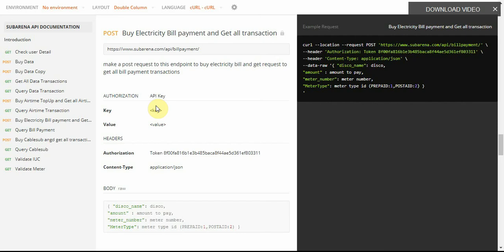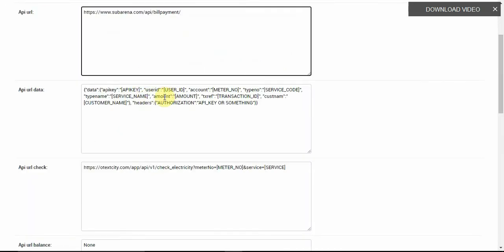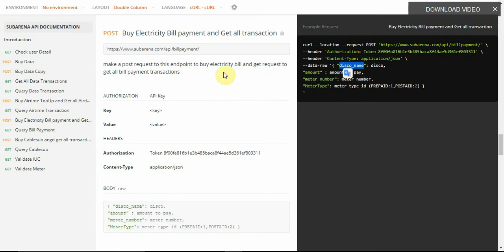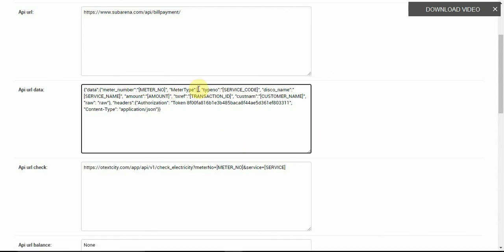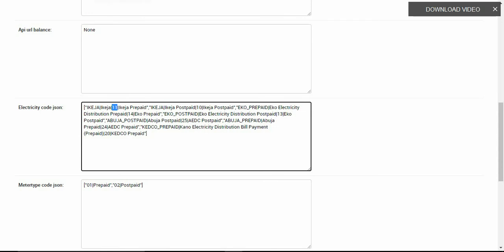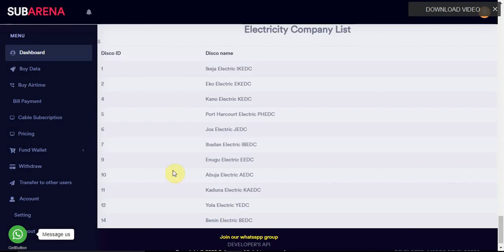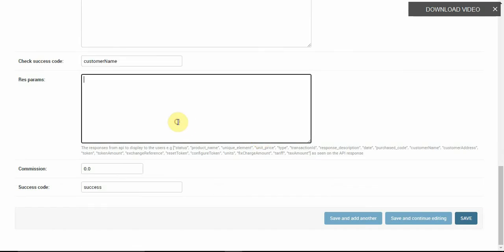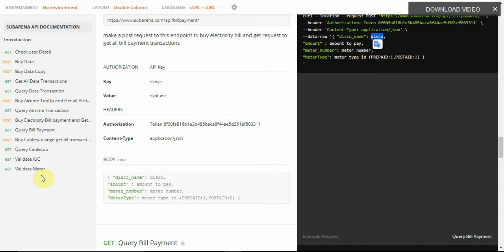VTU KONNECT, SUBARENA ELECTRICITY INTEGRATION UPDATE 2021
This is a Video Series of You Can Integrate  VTUKONNECT,  SUBARENA ...AND SIMILAR SITE'S  ELECTRICITY API into your VTU Business Portal (VBP) == UPDATED.

This Demonstration is integrating VTUKONNECT,  SUBARENA ELECTRICITY API into VBP.
JUST replace " in " with the site in question that has similar config to the above.

If you have any questions or comment kindly let us know below in the comment section.